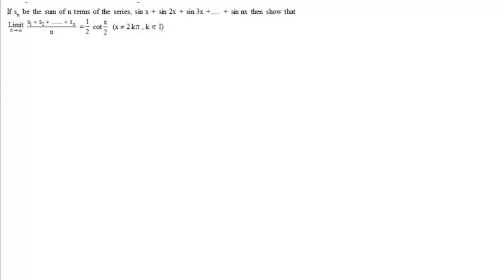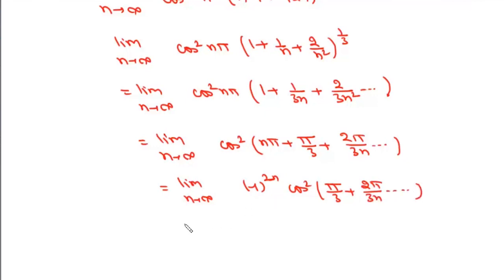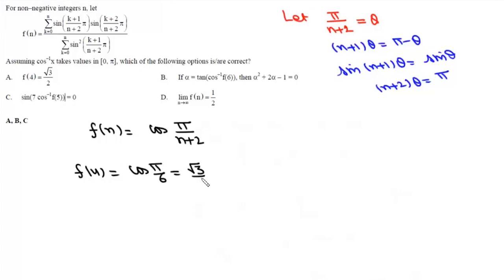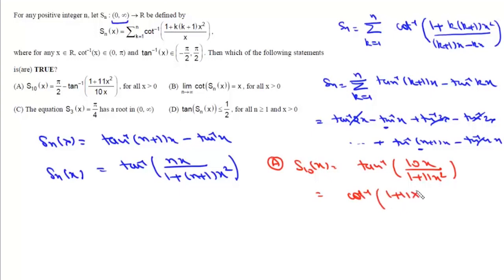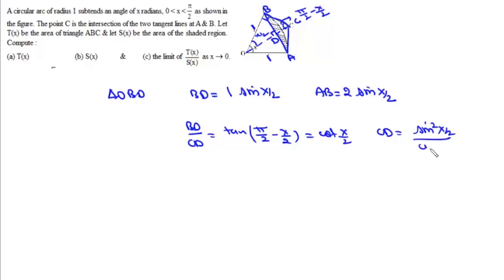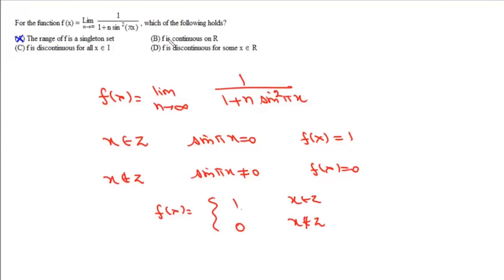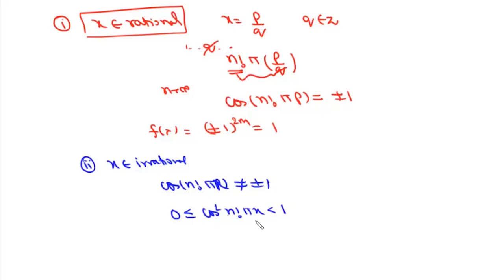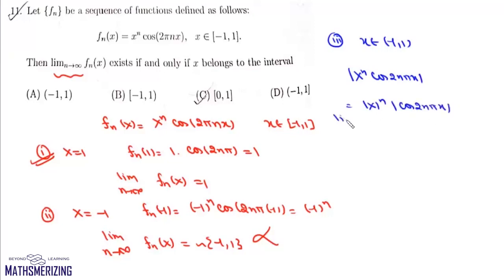Limits based on Trigonometry formulae | JEE Delight | 25 selected questions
Limits based on Trigonometry formulae | JEE Delight | 25 selected questions 🎯 Start your JEE Advanced Maths journey: